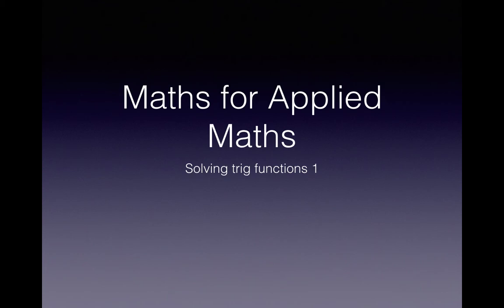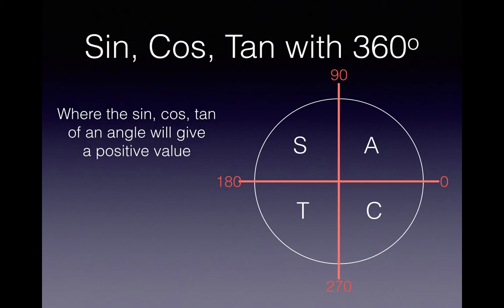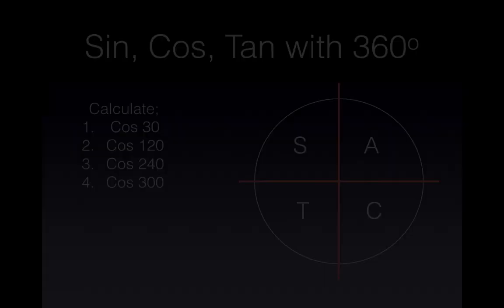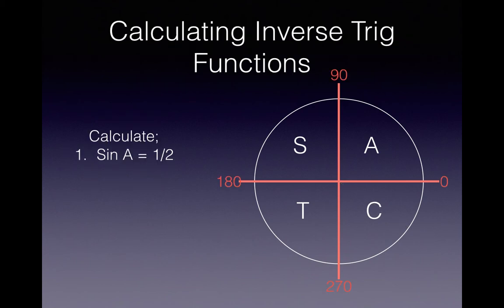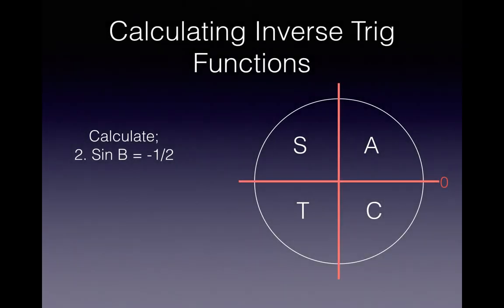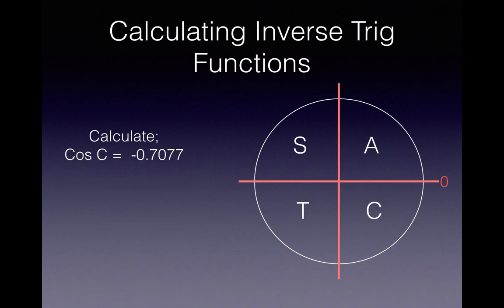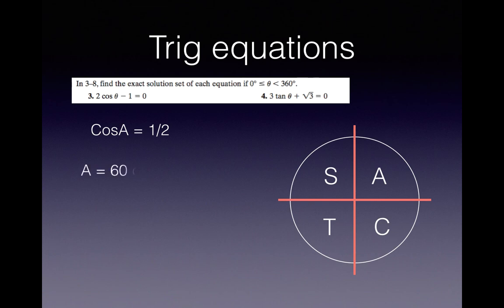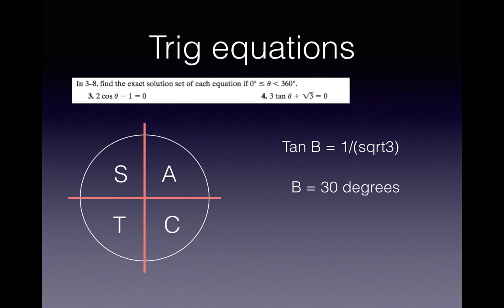Trig Functions 1